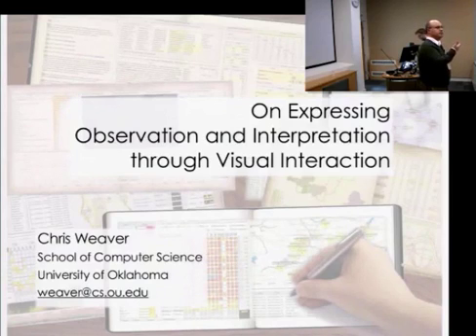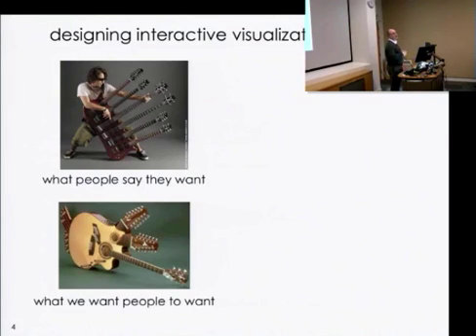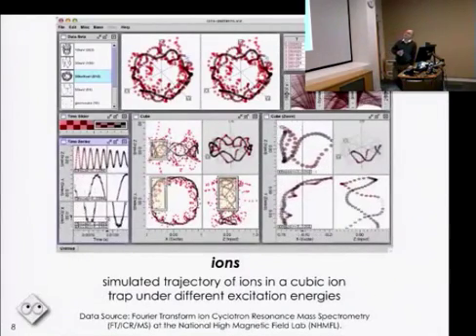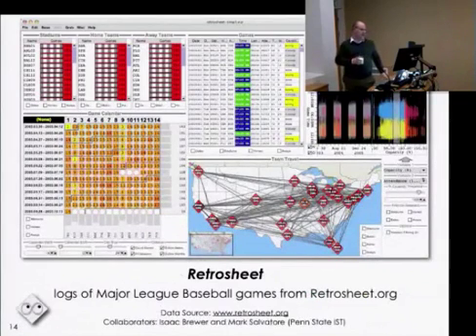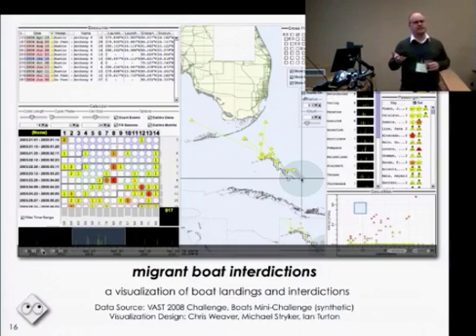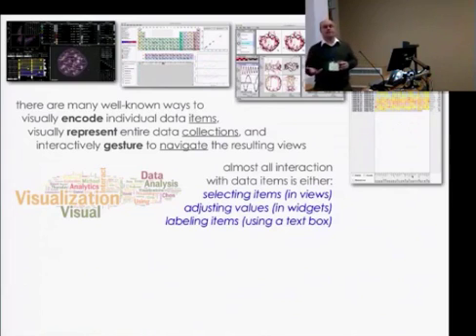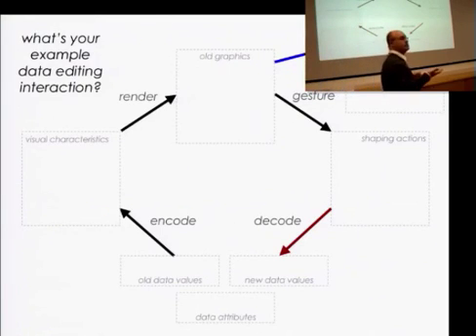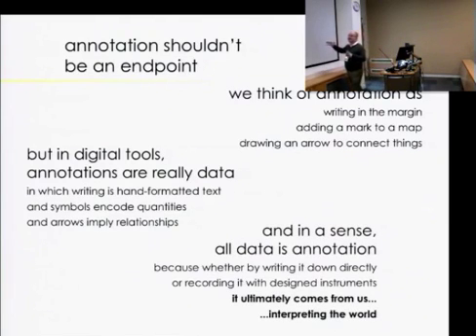VASS 2016 - Christopher Weaver - Amplifying Visualisation Interaction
"Amplifying Visualisation Interaction for Exploration and Scholarship".

A talk given by Christopher Weaver at the Visual Analytics Spring School (VASS), held at Middlesex University, London, 29th March - 1st April, 2016.